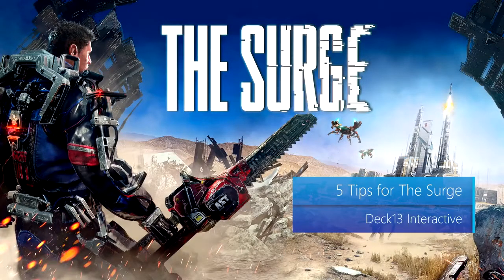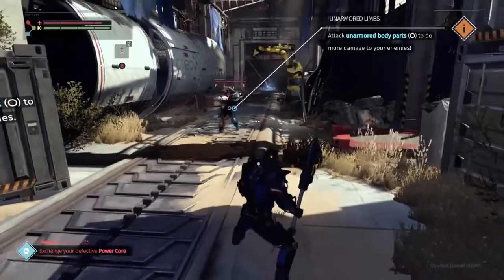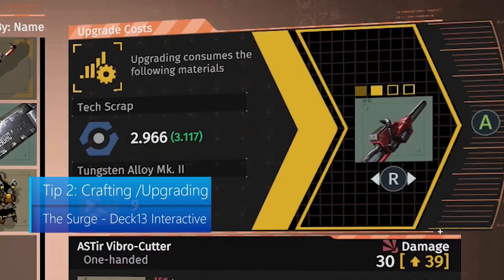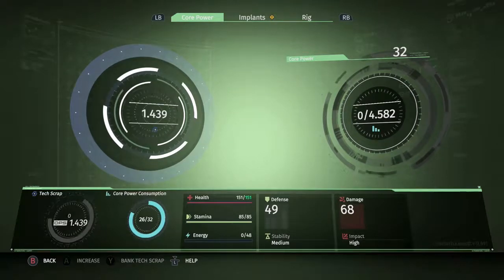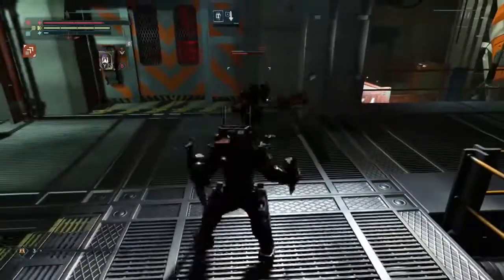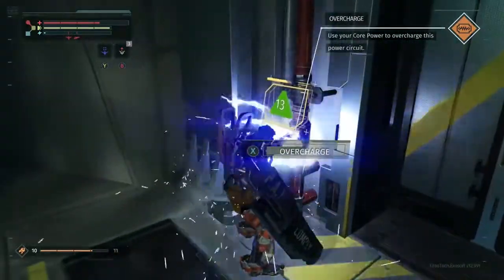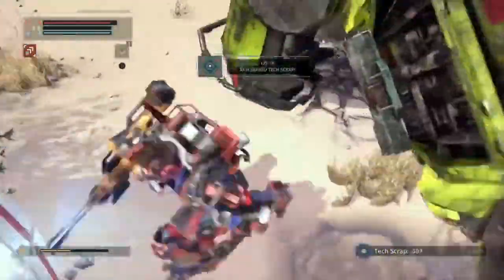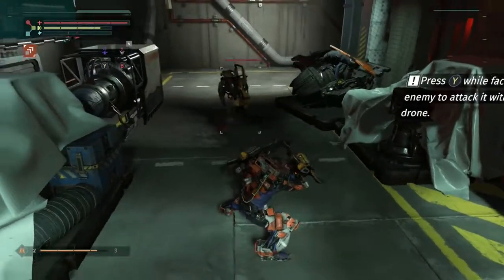Tips and Tricks 5 Tips for The Surge PS4 Xbox One PC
The Xbox One is a very different beast to the console that launched over three years ago. Microsoft has slowly evolved its latest console into one powerful system with a raft of entertainment features that are really giving it the edge over its PS4 rival.

But, with a new console iteration on the shelves in the form of Xbox One S and Project Scorpio awaiting us in 2017, there is plenty left in store for Xbox fans.